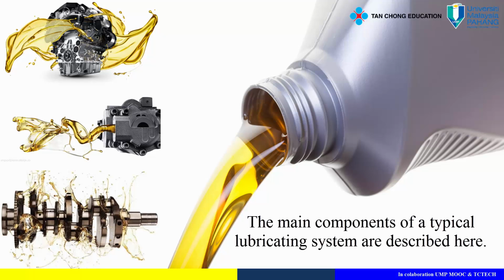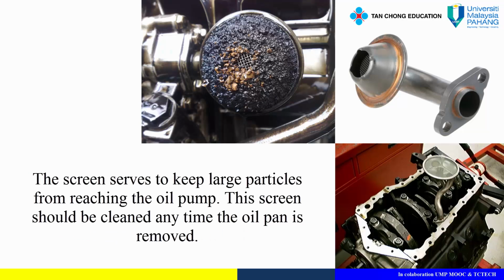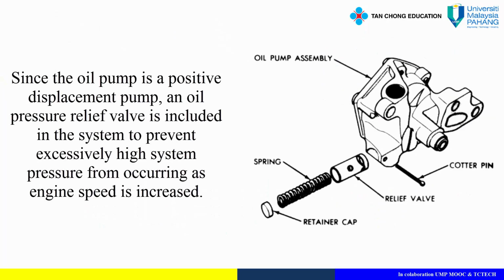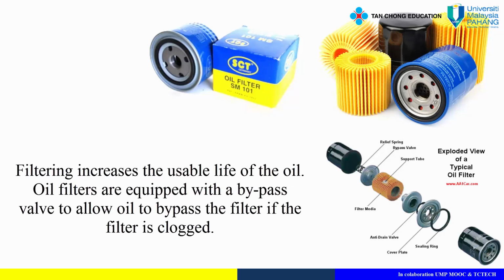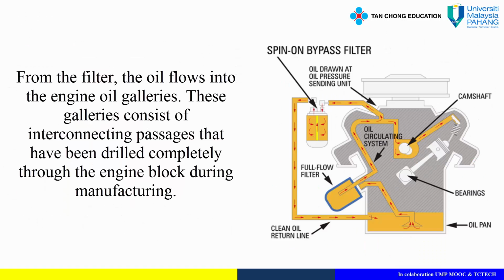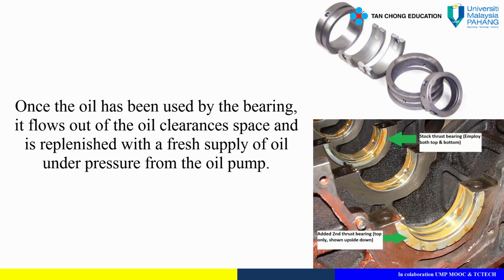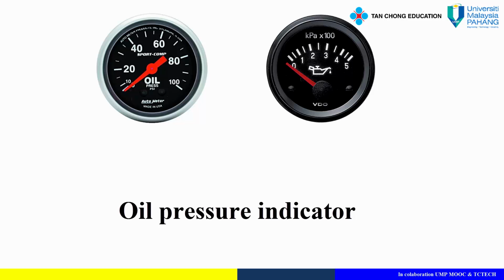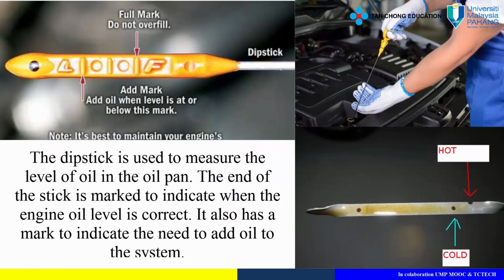Episode 023 Cooling and Lubrication Part 2